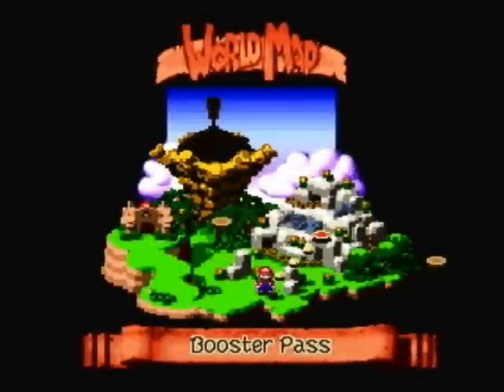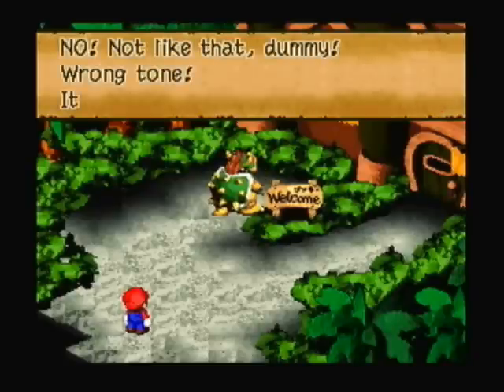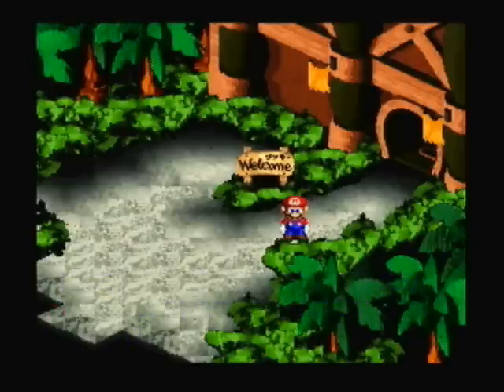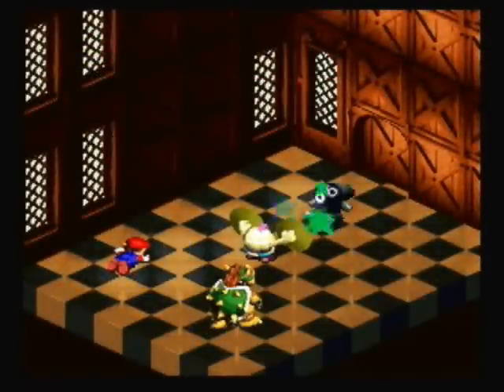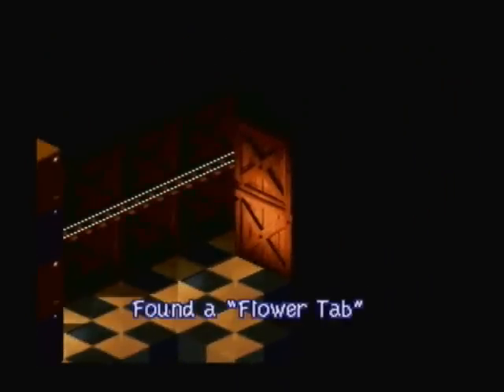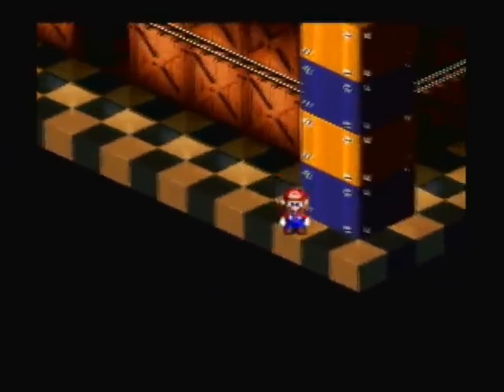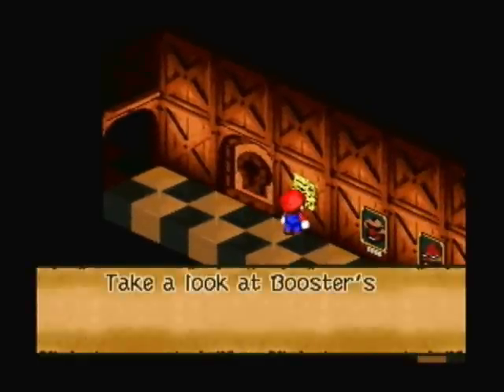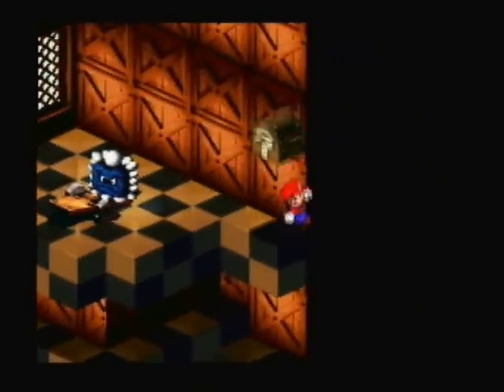(OLD) Let's Play Super Mario RPG - #21. Our Rival Joins the Cause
In this episode of LP SMRPG, we meet up with our old enemy Bowser, and find Princess Toadstool in the clutches of this new guy. Time to scale the tower!